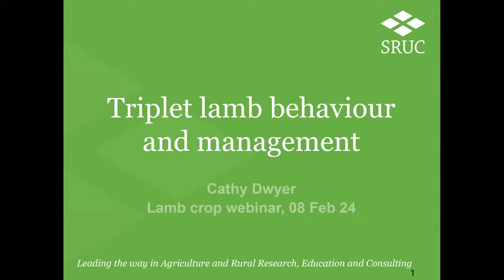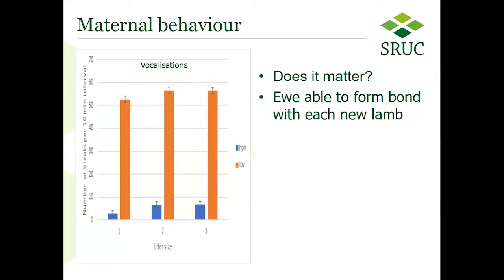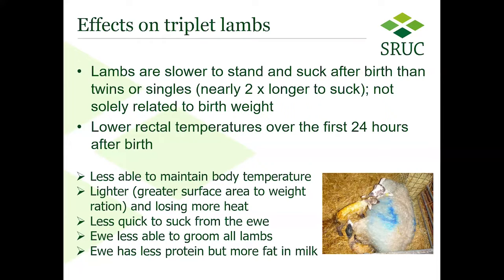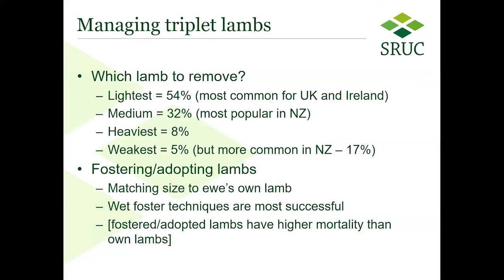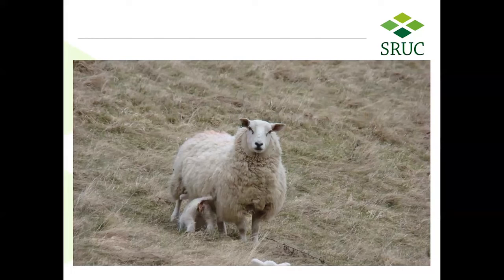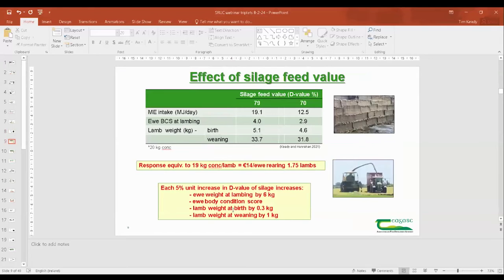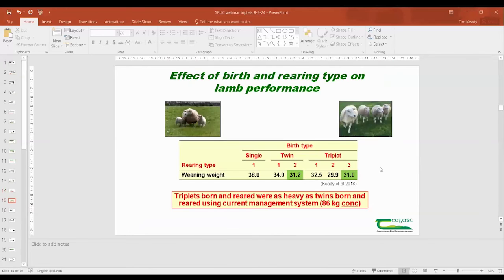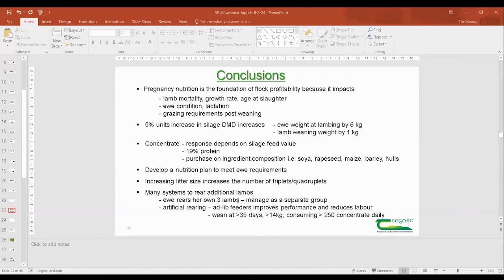LambCrop 2024: Increasing Flock Output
This webinar looks at ways to increase your 2024 lamb crop output.

Funded by University Innovation Funding from the Scottish Funding Council.